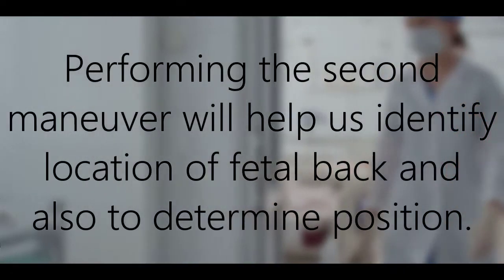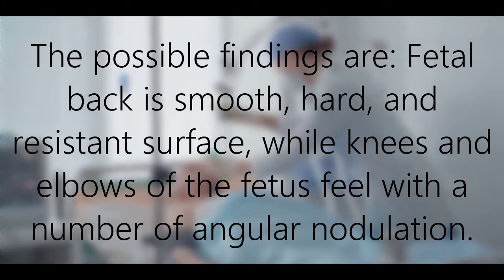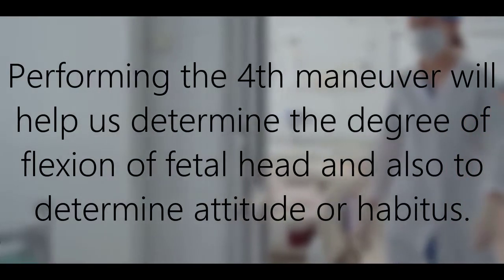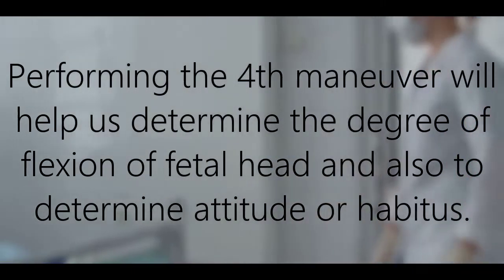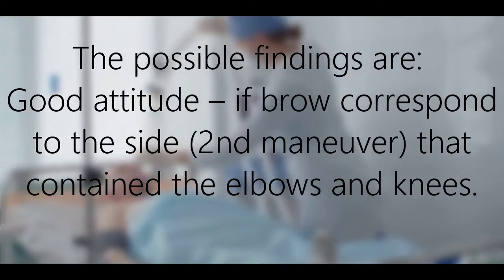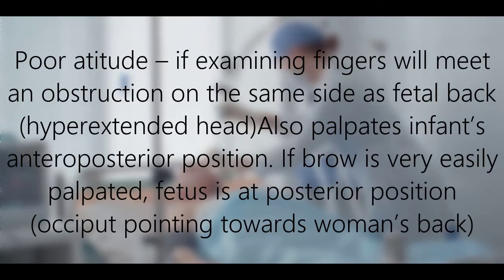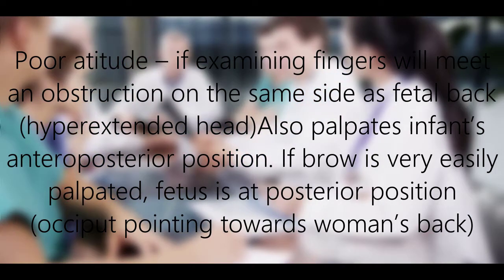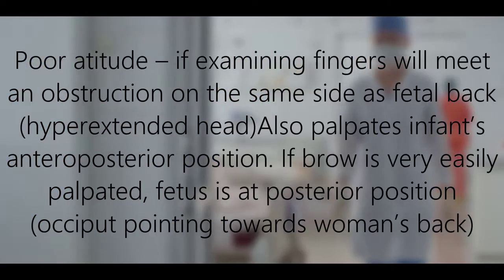Leopold's Maneuver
Maternal